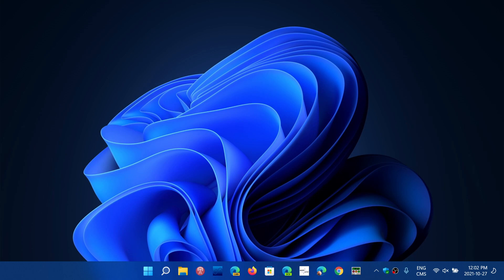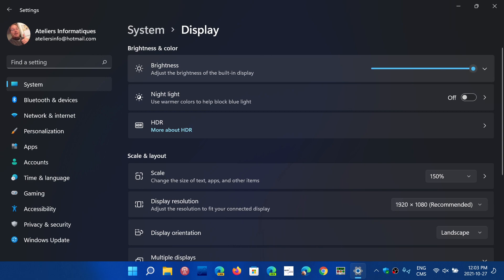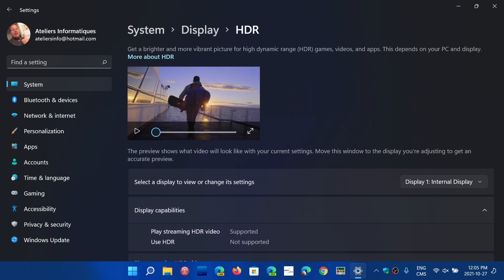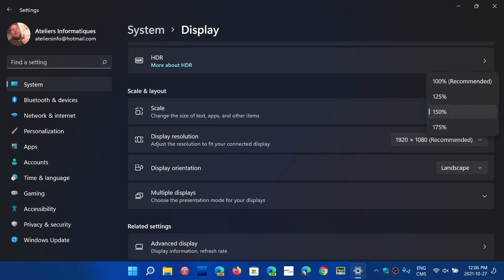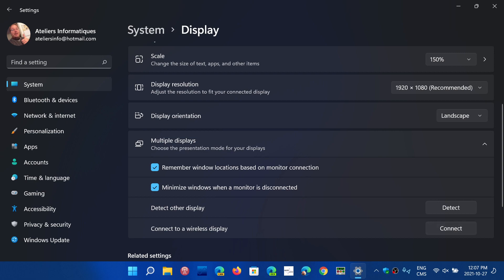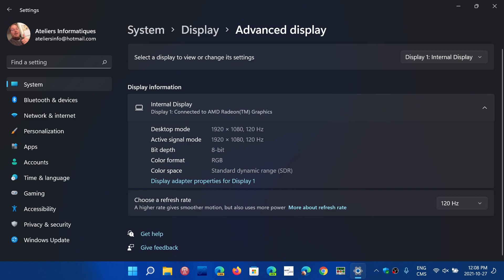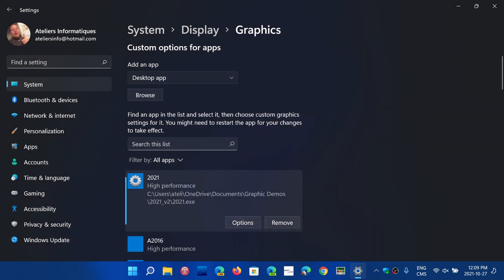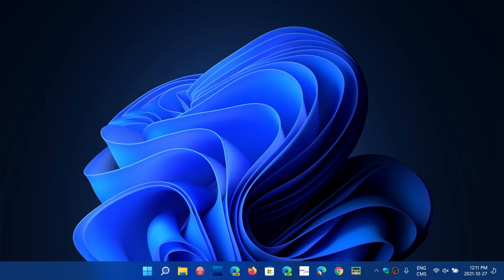Windows 11 quick tour Display settings in System tab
Going through the different settings in the System tab and Display settings